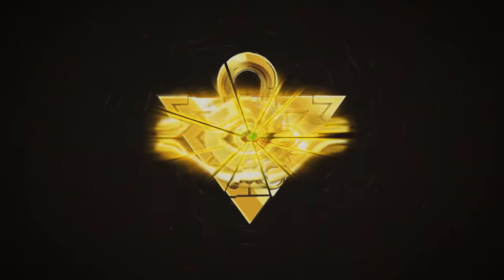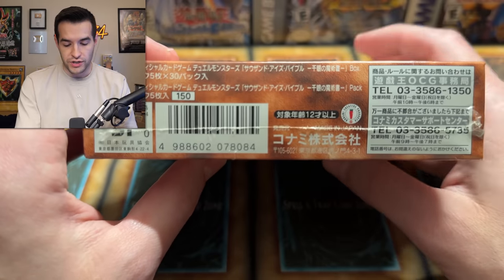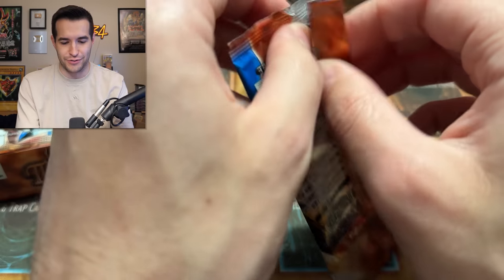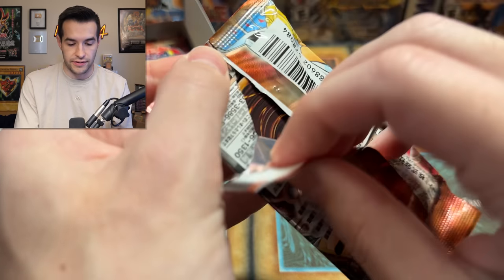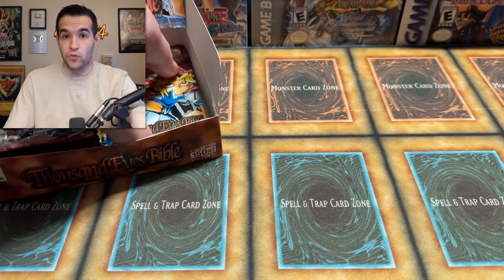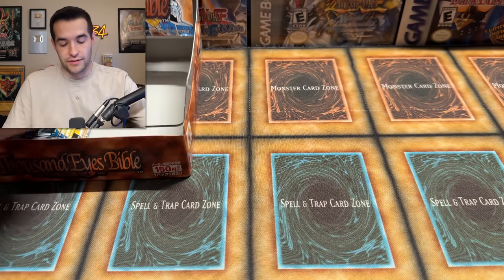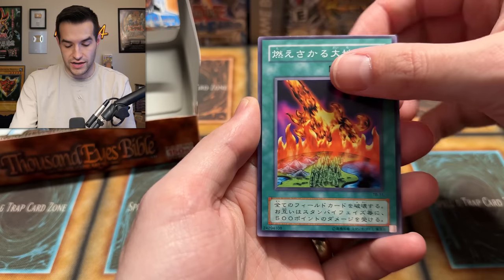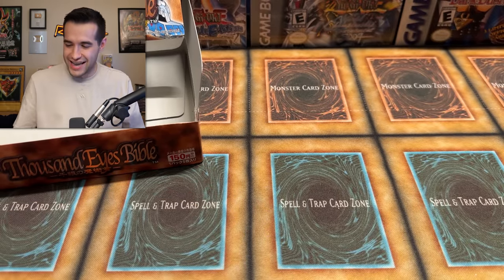Opening The FIRST EVER Pharaoh's Servant Box! (2000)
➤TCGPlayer Link!